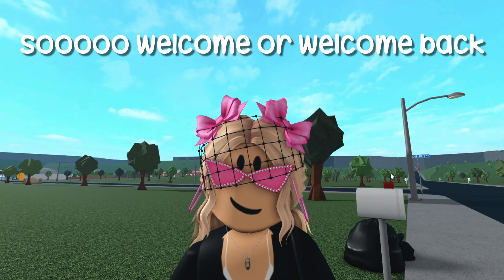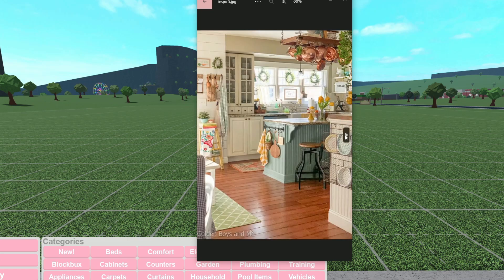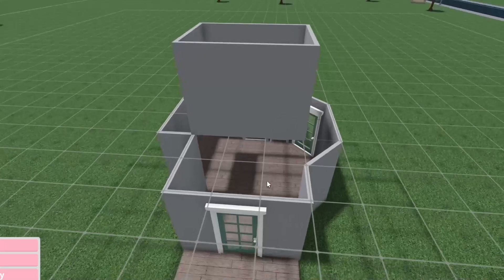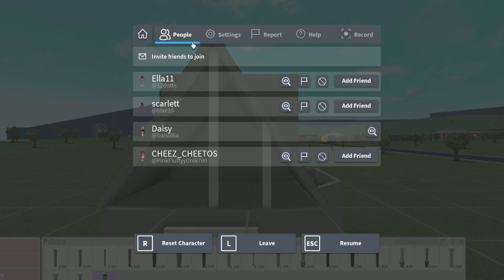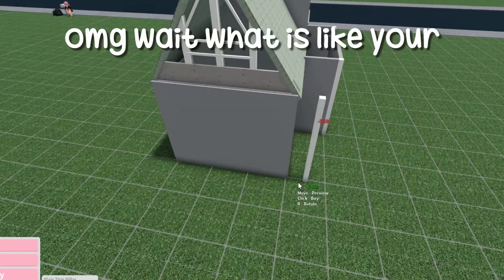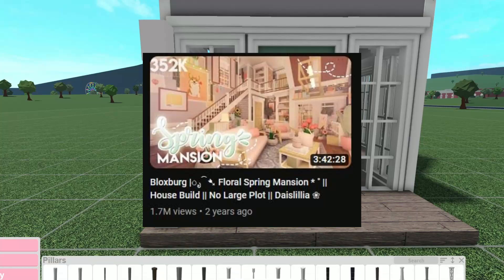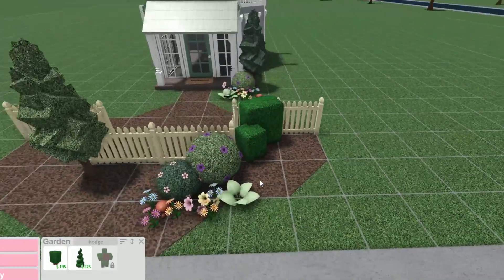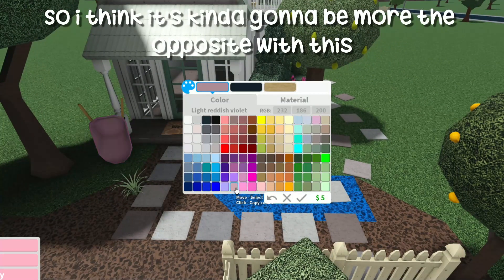building a greenhouse HOUSE in bloxburg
➳ Link to my inventory! (this is where you can find all of my decals!)